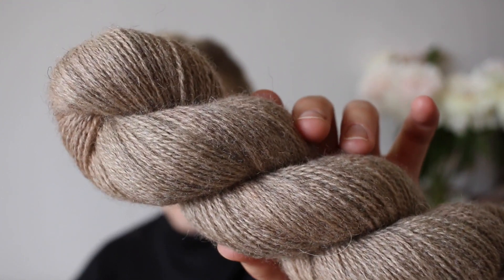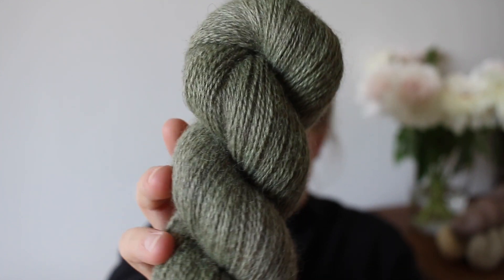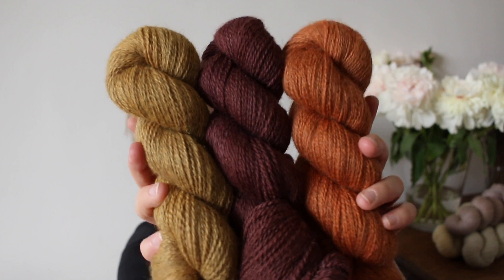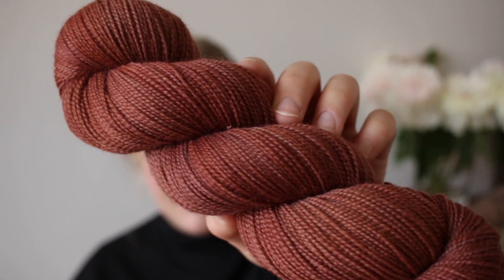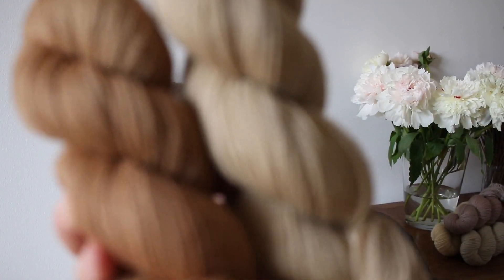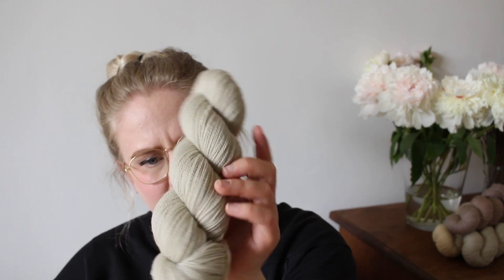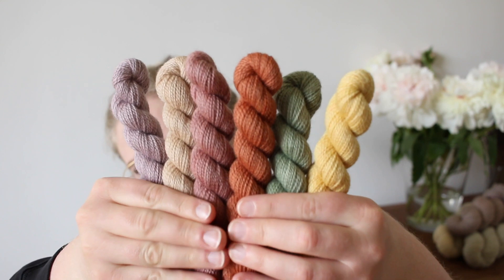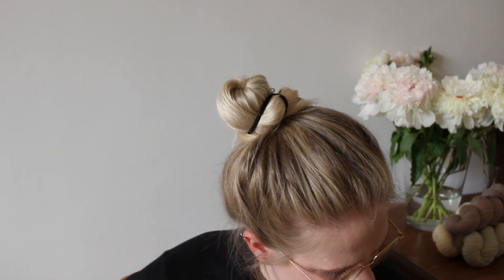woollentwine fibrestudio podcast - Yarn Preview for May 2022 Shopupdate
Hej there! I’m happy to share all the colourways for the May shopupdate with you in this video. We will have Mini Skein Sets available for the first time, aswell as some old favourite colourways and a fresh, spring-y palette of sock yarn. Feel free to message me or comment on this video, if any further questions might occur. Warmly Jule

00:00 - Intro + General Information
04:35 - BFL/Masham DK + 4ply Intro
07:54 - Colourways on BFL/Masham DK + 4ply
22:30 - Corriedale Sock Intro
24:24 - Colourways on Corriedale Sock
40:25 - Mini Skein Sets Intro
44:16 - Colourways Mini Skein Sets
50:53 - General Shopupdate Info

p r o j e c t s
* Humlebi Shawl by Fiber Tales

The shopupdate will be on the 20th of May at 8pm GMT+2.